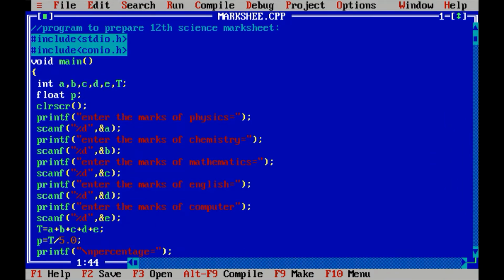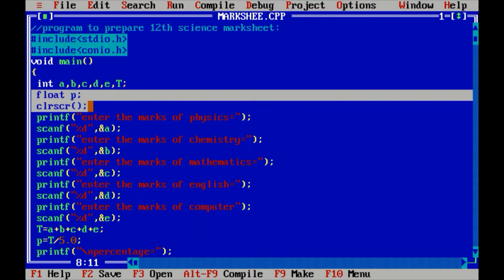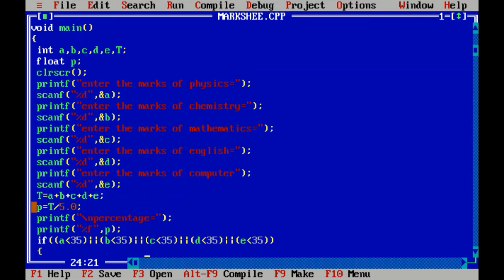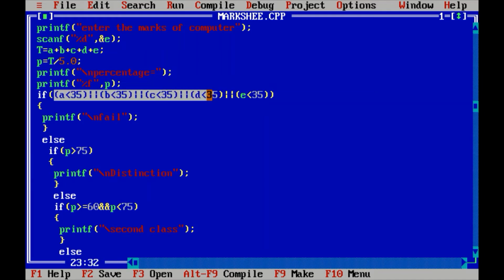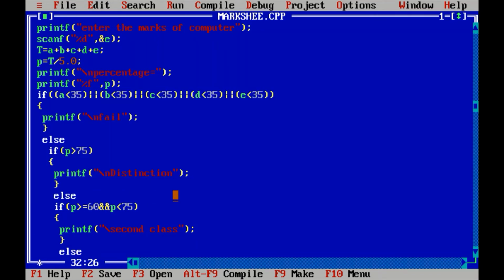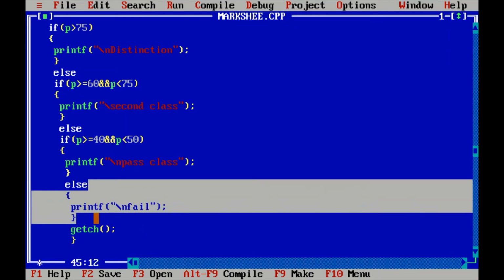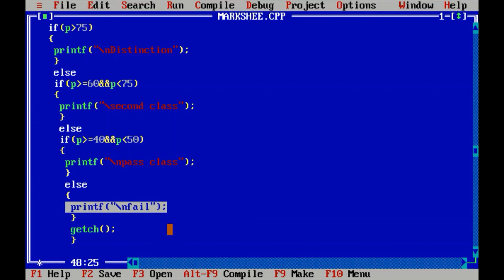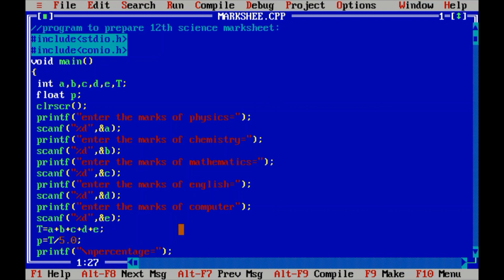prepare marksheet by using C program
In this video you are going to understand about the program which helps you you to prepare a marksheet which is used to save the data of various students at one place. This types of programs are also used in banks to save the data for its every customer.
This video explains each and every statement in clear format so that you can easily understand and then do it on your own by trying other such type of programs.

creator: Jayesh Bodani
Channel name: programming hub